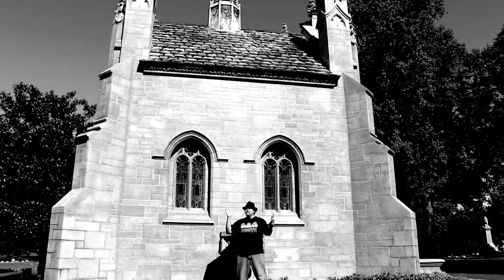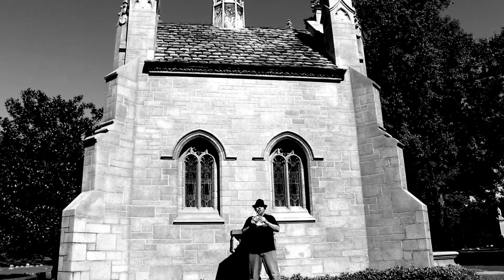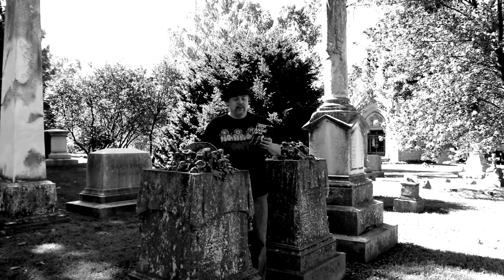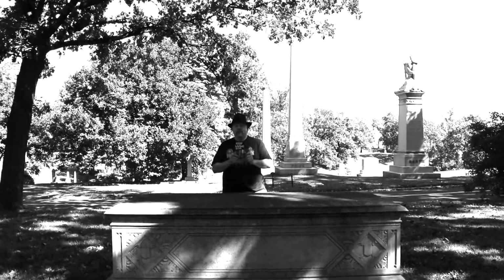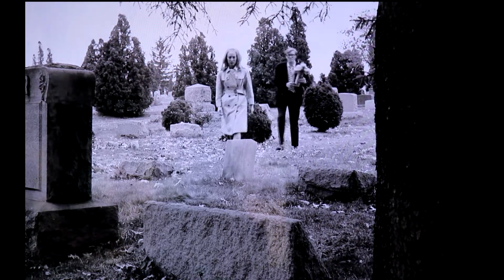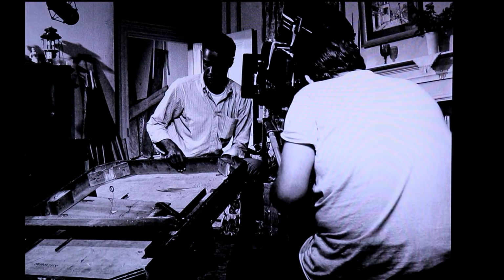Horror Month 2018 | ( Criterion) Night of the Living Dead (1968) | On Location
For the first time Dave goes on location to bring you the review for NOTLD - and reviews ALL of the extras in this massive Criterion release!